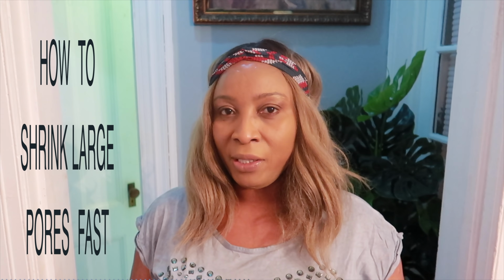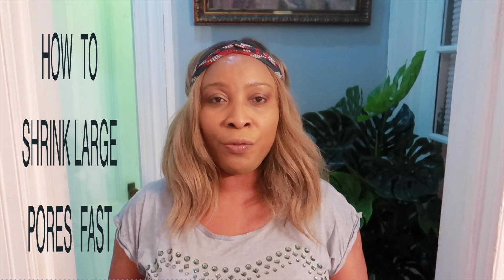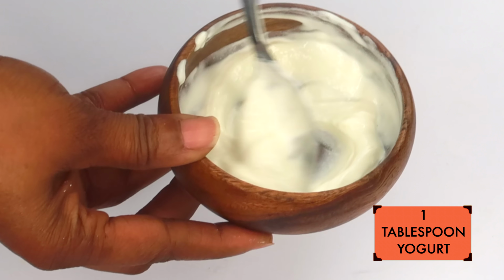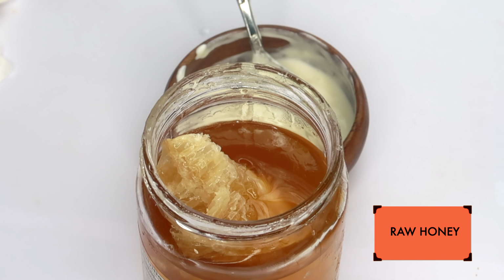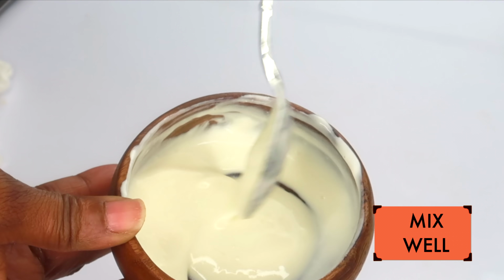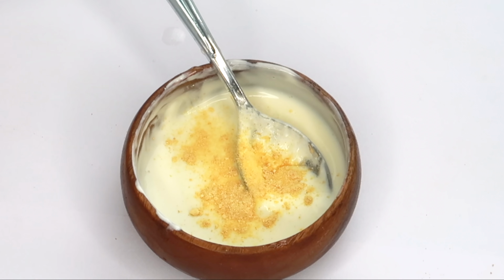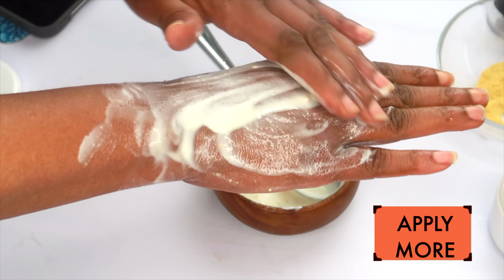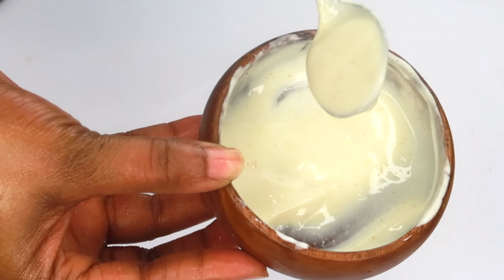THE SECRET TO MINIMIZE LARGE PORES FAST, 100% WORKING, REMEDY FOR TIGHTENING PORES & CLEARING SPOTS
In this video, I am sharing a remedy that may help you to shrink large pores on the skin, for a clear softer looking skin